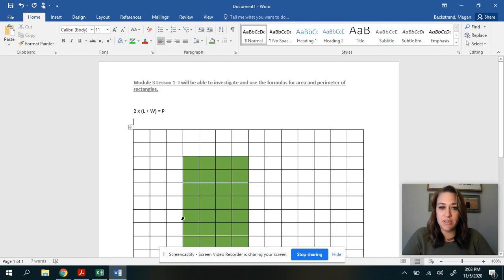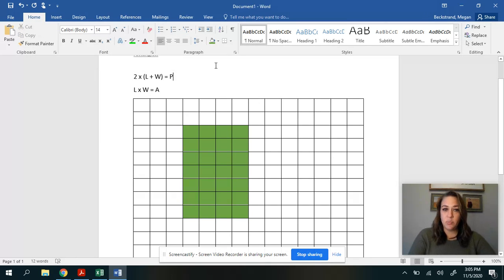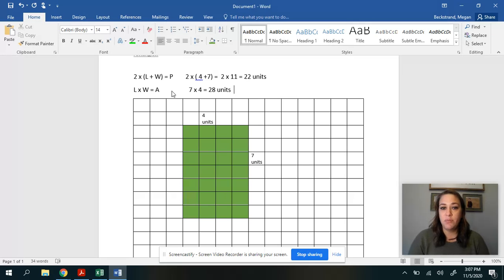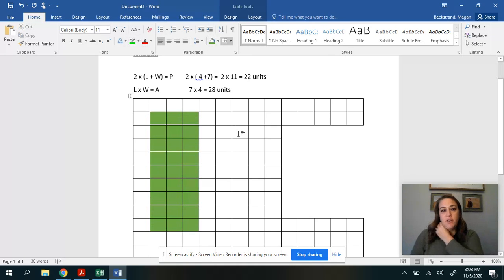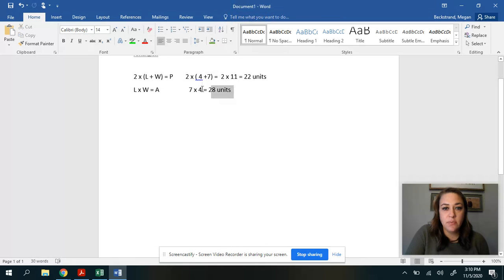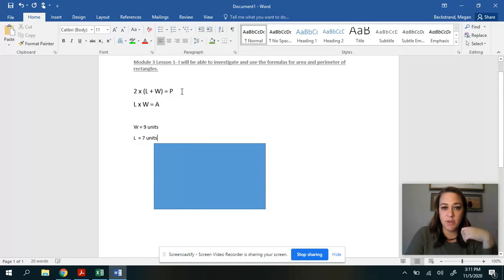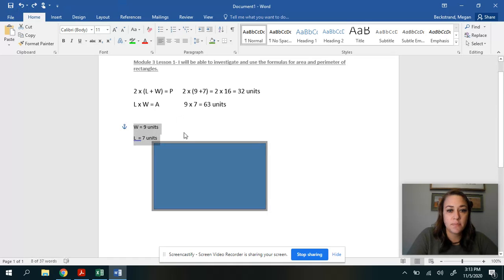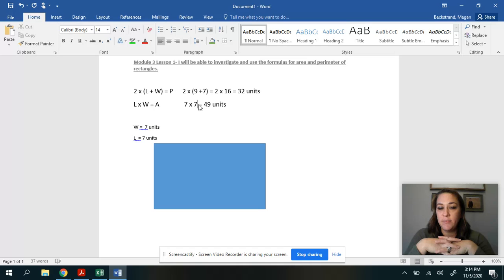Module 3 Lesson 1